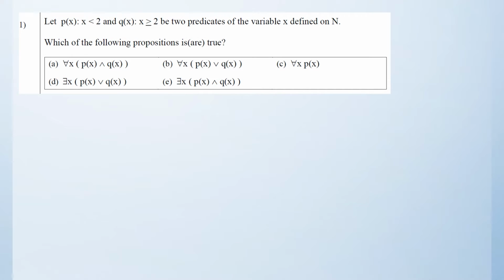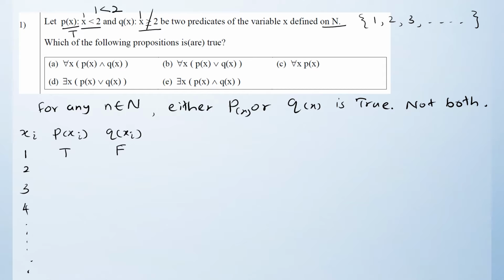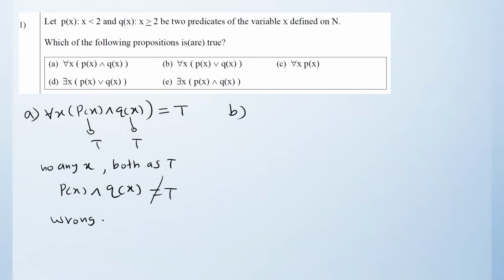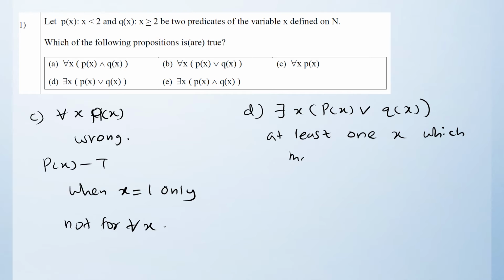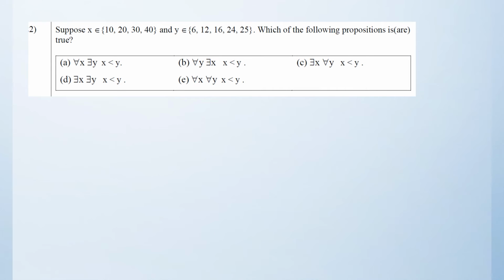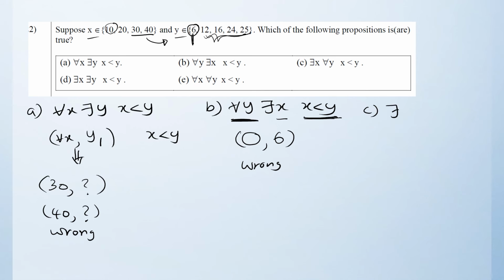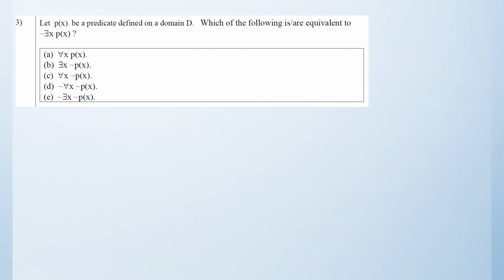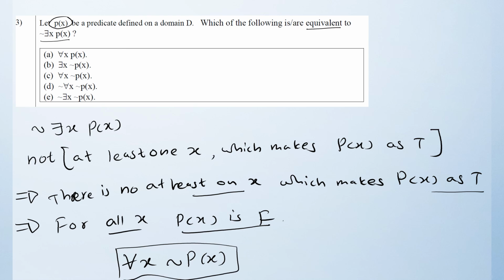Predicates and Quantifiers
This video will help you to understand predicates and quantifiers by discussed three questions.